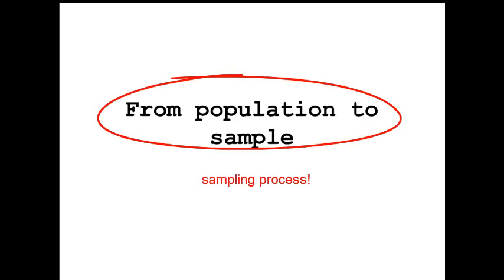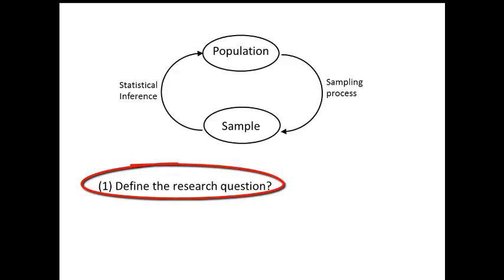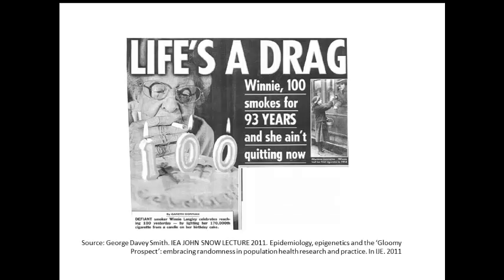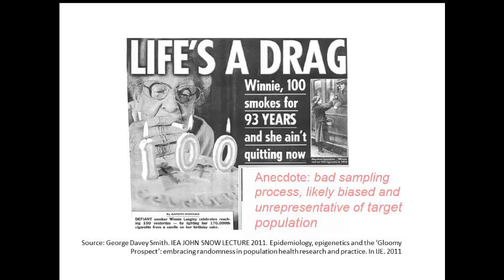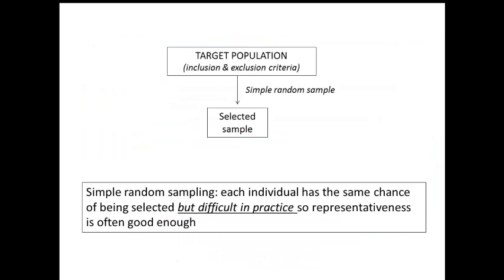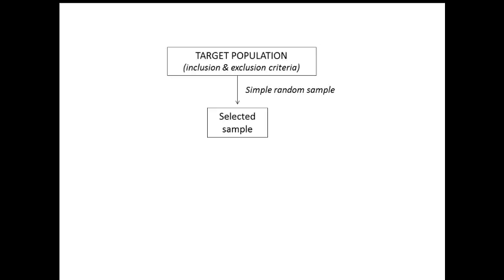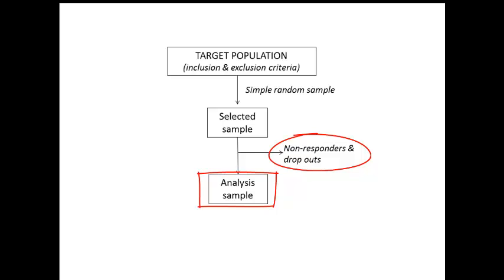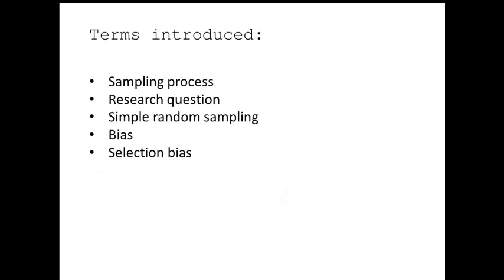3.1 From sample to population